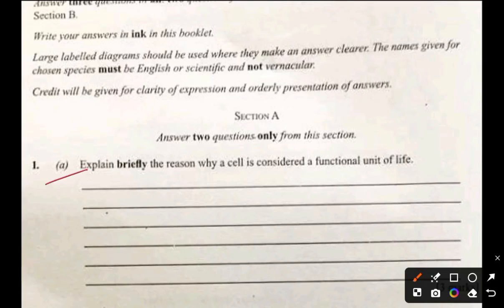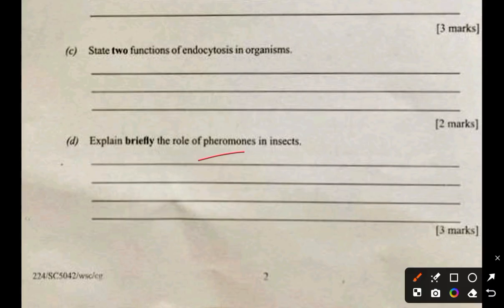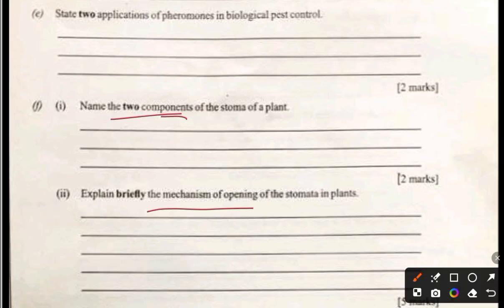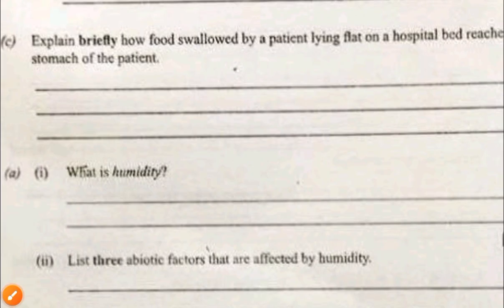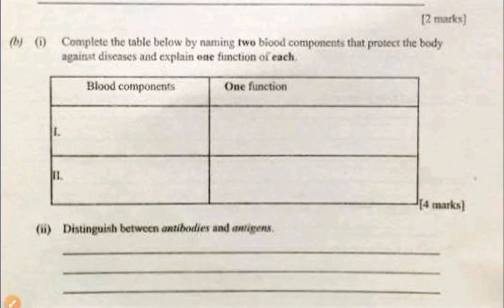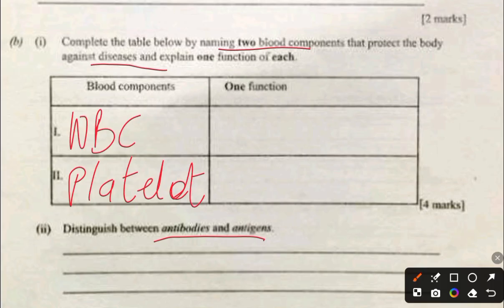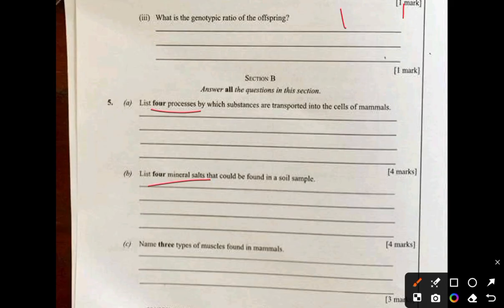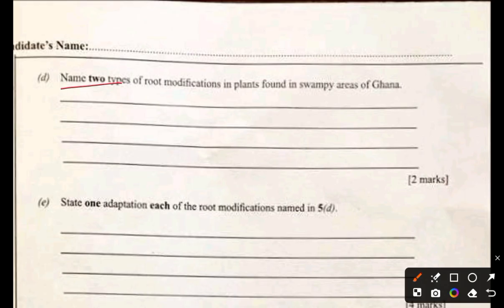WASSCE Biology 2024 Questions and Answers Section B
This is the questions and answers to WAEC WASSCE Biology 2024, SECTION B.